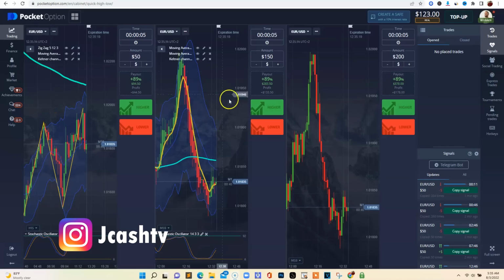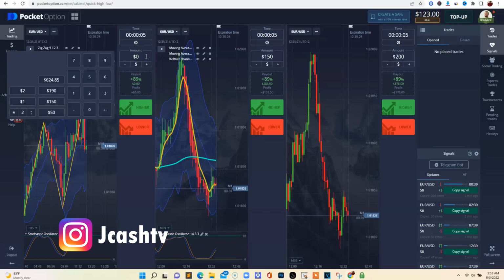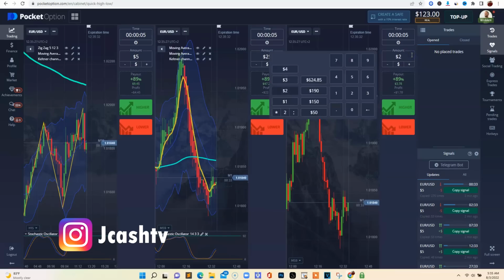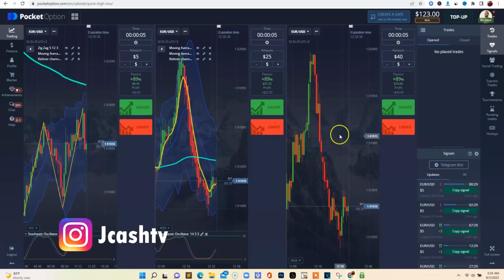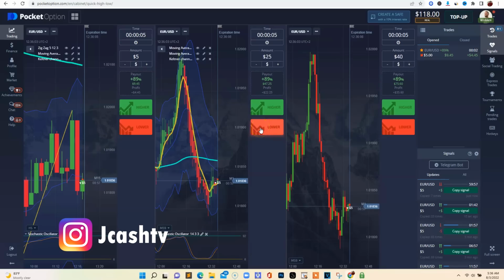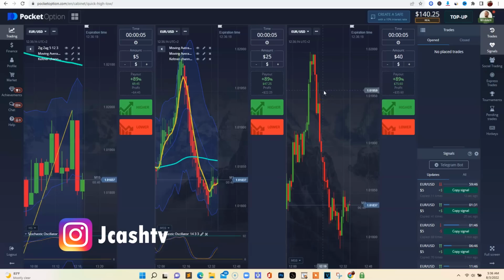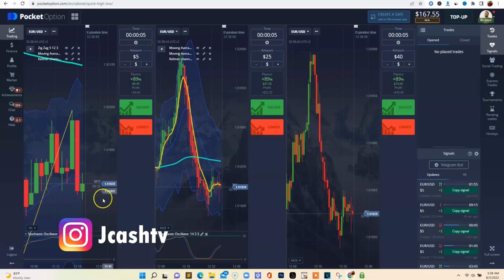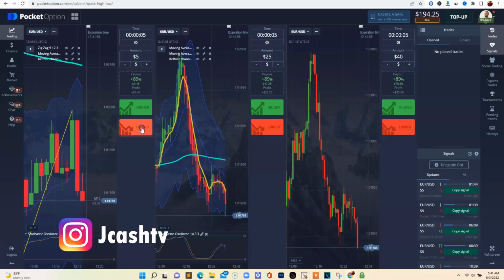BINARY TRADING | FLIPPING $123 FAST | JEREMY CASH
MY 2 FAVORITE BINARY BROKERS -